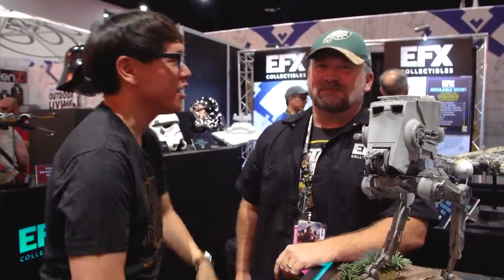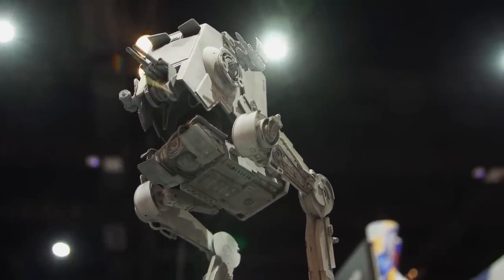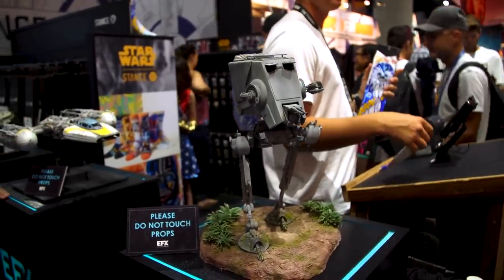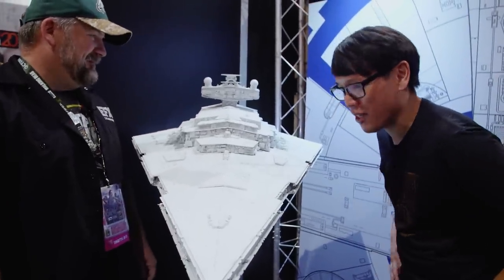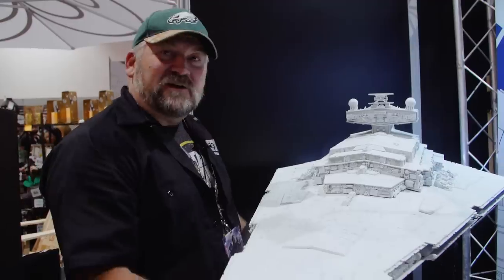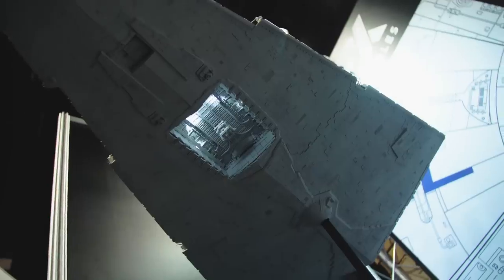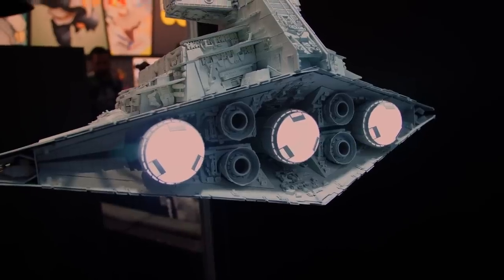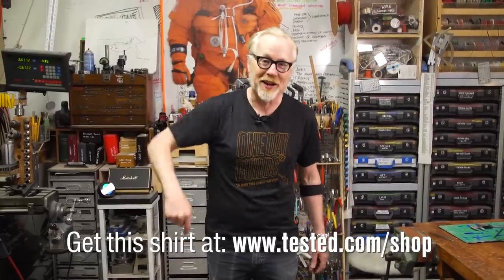Star Wars Star Destroyer Model Replica!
We check in with Steve Neisen of eFX Collectibles to see what's up with his AT-ST studio scale model replica, as well as check out a massive Star Destroyer prototype he's put together as a made-to-order collectible. We learn how the surface details of the Star Destroyer were enhanced by the modelmaker who worked on the original filming miniature!